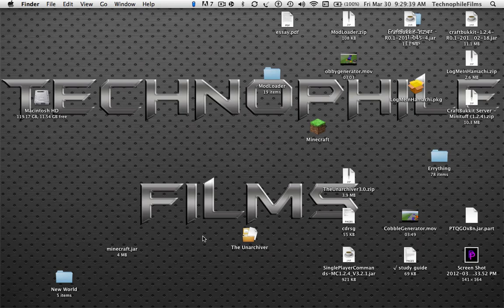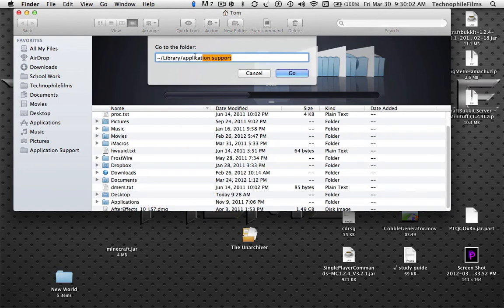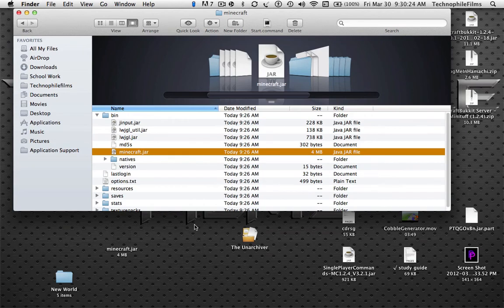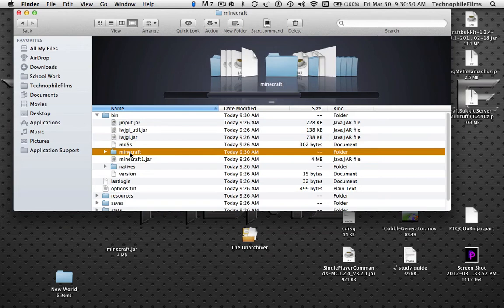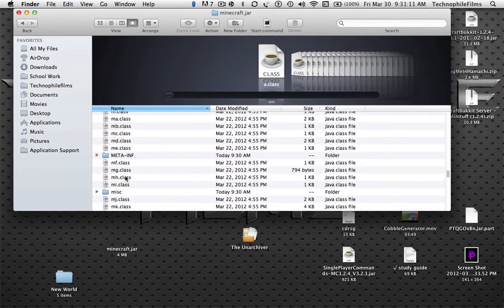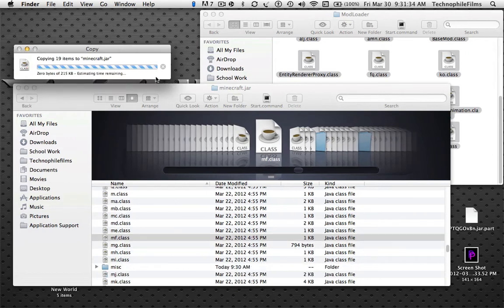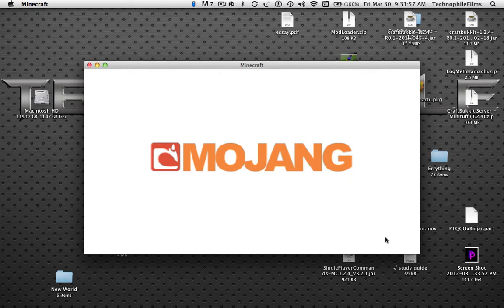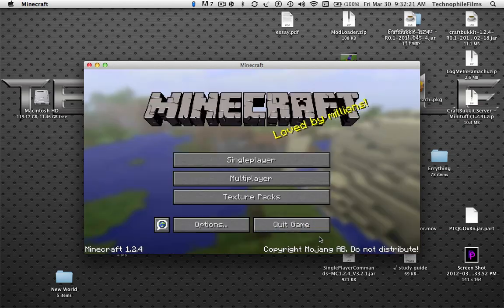MineCraft Mod Installation Tutorials - Minecraft: How to Install Modloader 1.4.5 and ABOVE (MAC)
Tom shows you how to install Modloader for Minecraft 1.4.5 and ABOVE (Links Below)
Modloader:
Code To Get To Application Support:
~/Library/application support